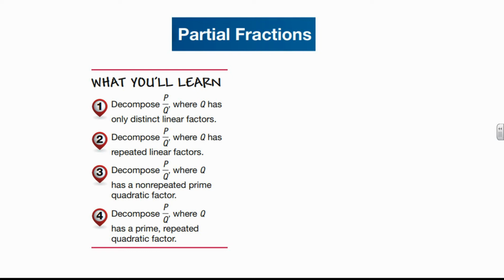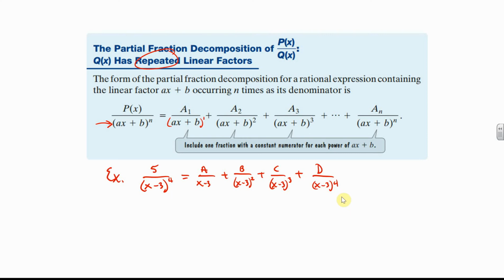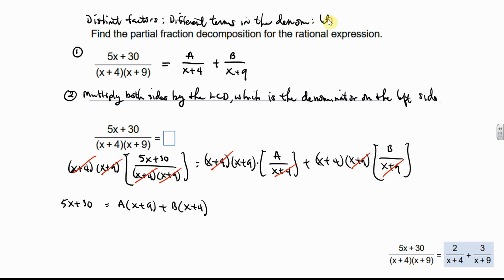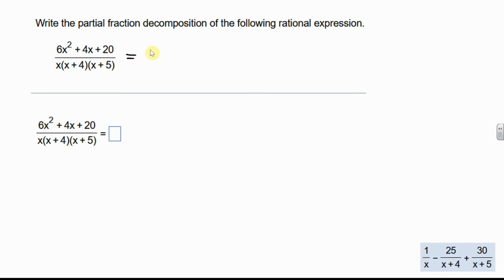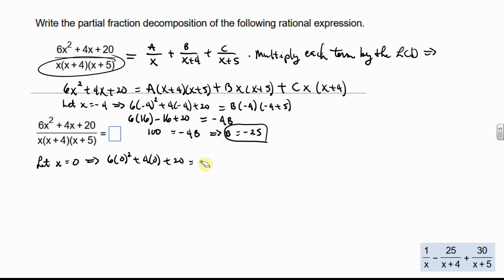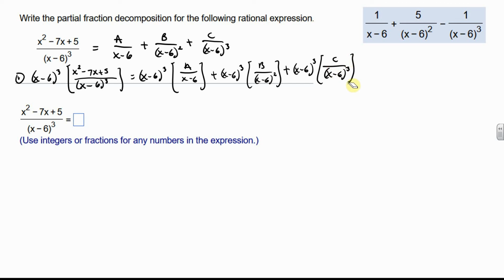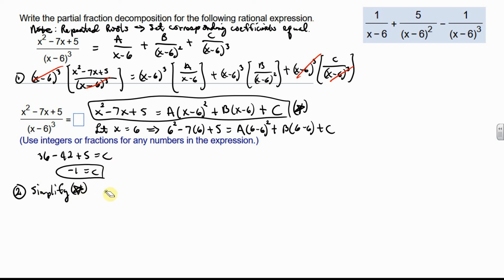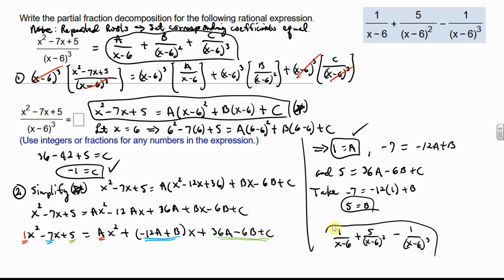MTH 112 Partial Fractions